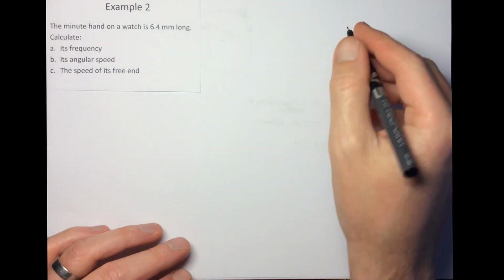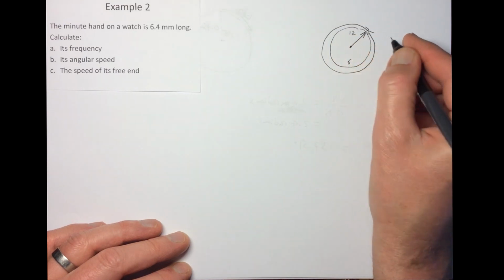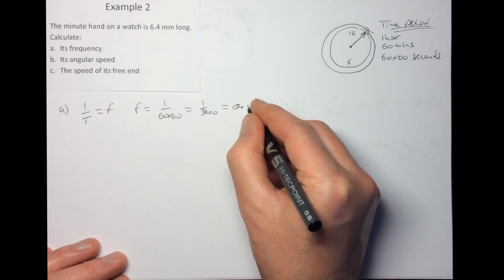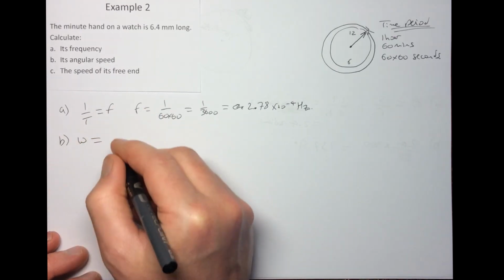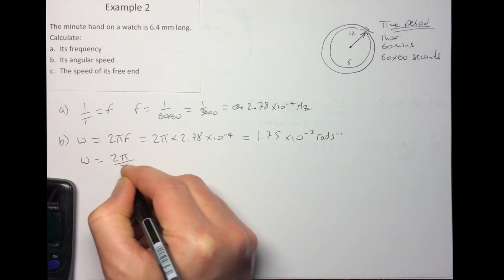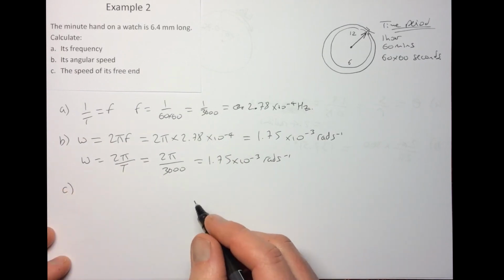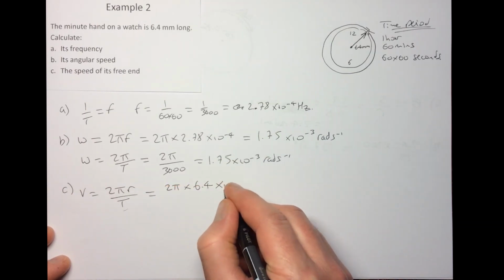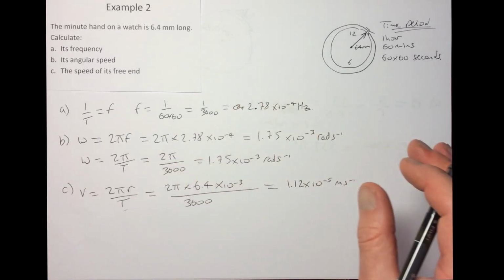Unit 3.1 Circular motion - Example 2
This video gives the worked solutions to example 2